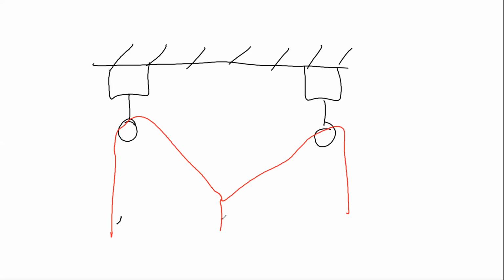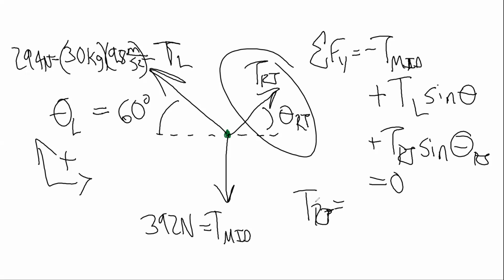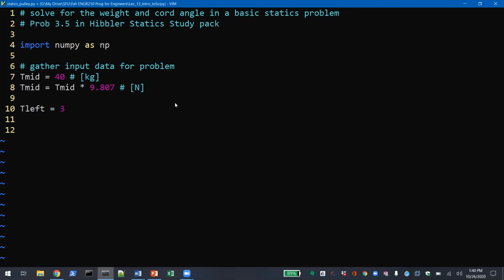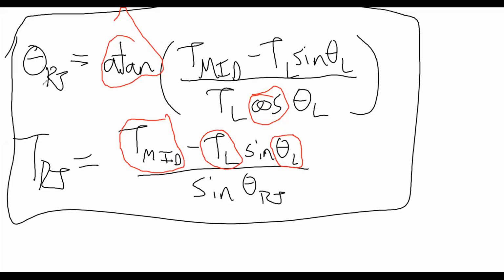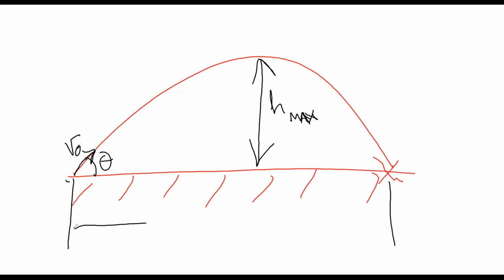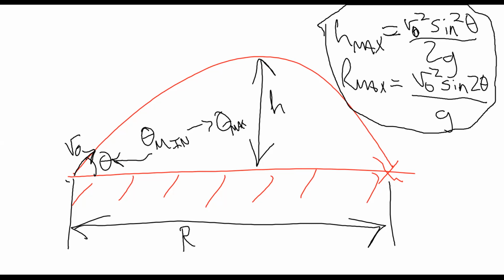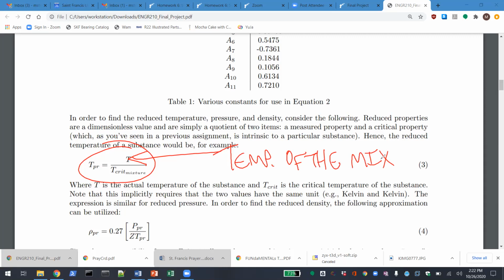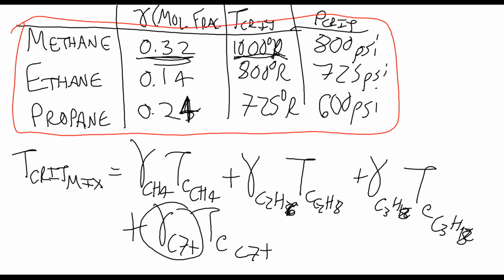ENGR210 - October 26, 2020 - Plotting Practice, Final Project Rehash